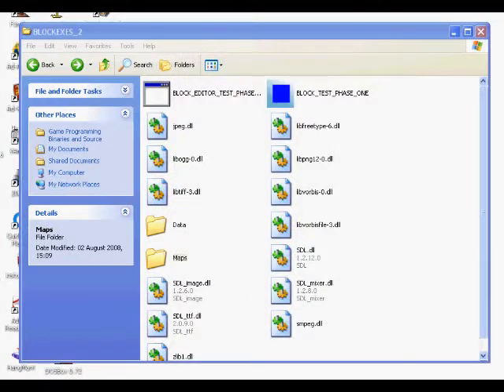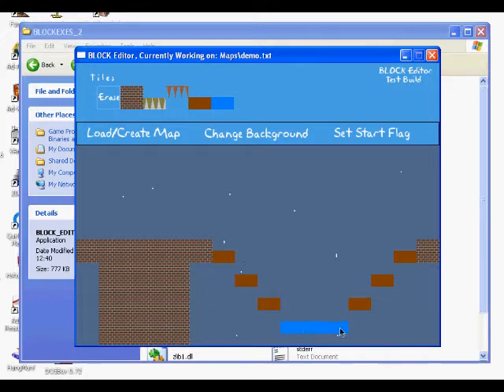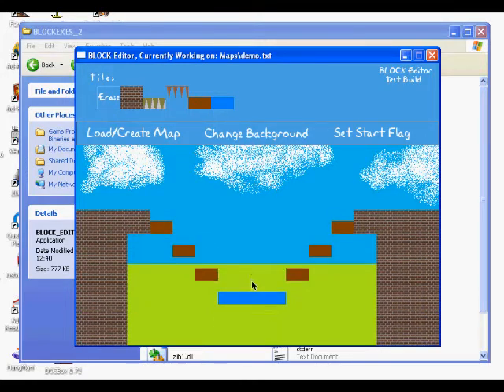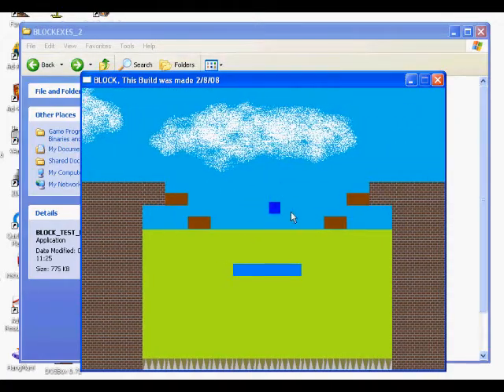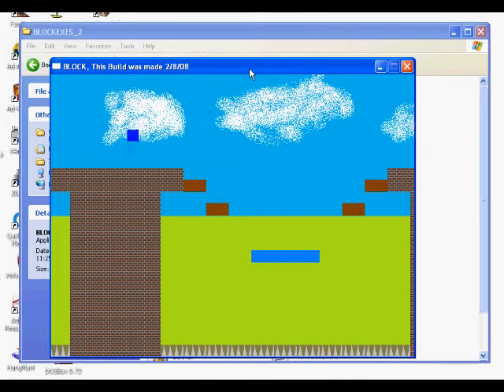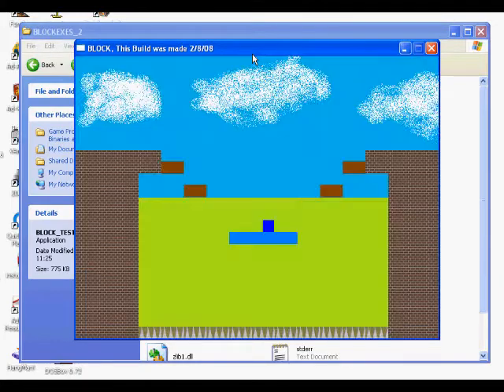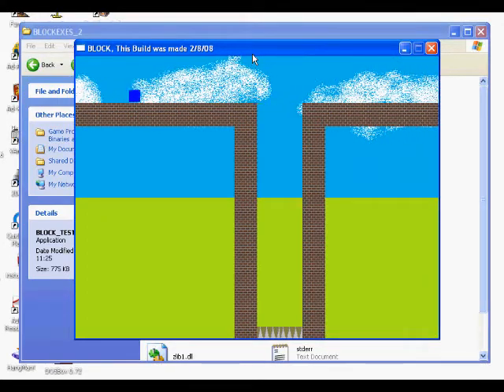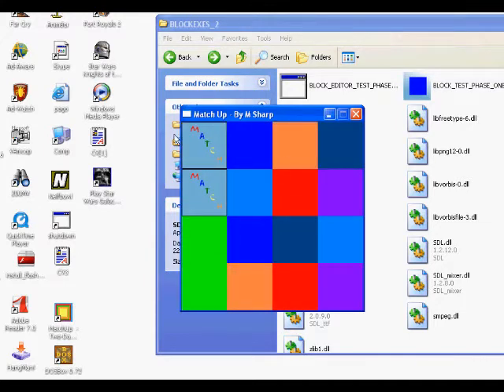BLOCK by ProgrammerInProgress - i've been busy you know!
This is another demo of the game i'm currently working on.

It's called BLOCK, and it's one of my bigger programming projects.

i'm just a beginner, so i've really been walking into this project without much to guide me, except my own motivation.

please give feedback, and enjoy.